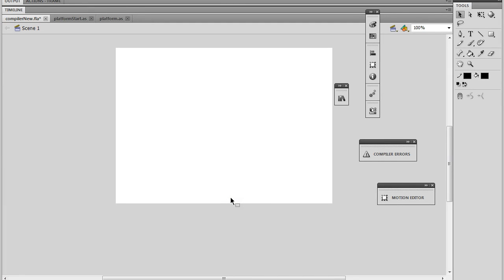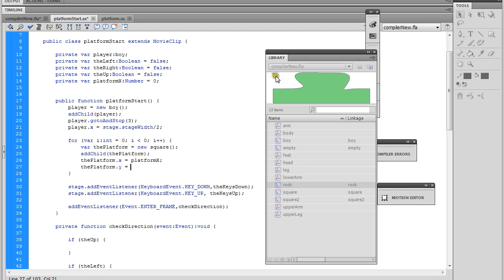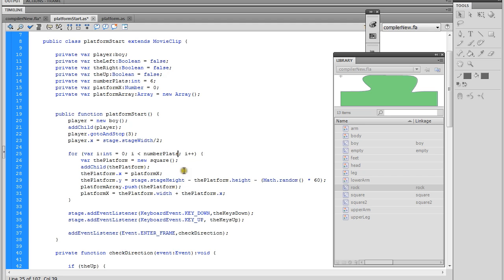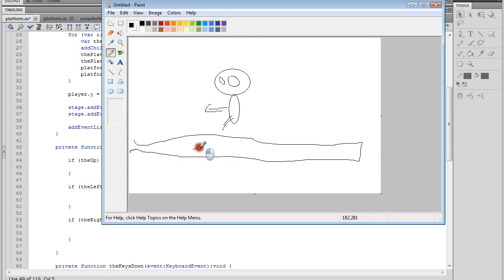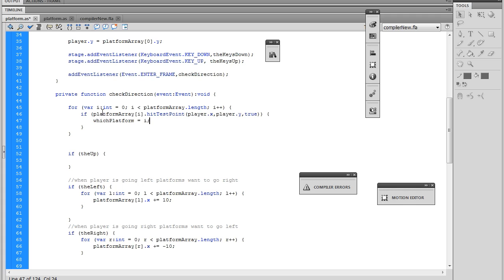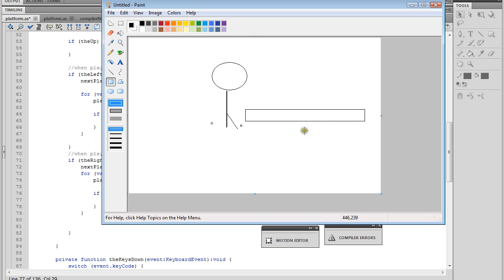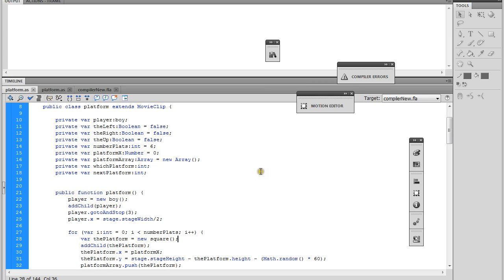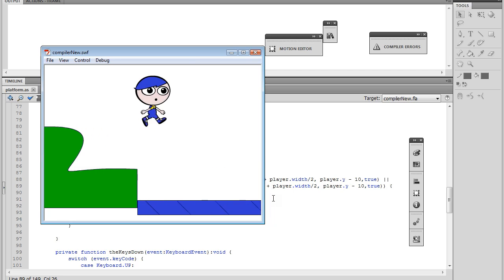Platform Tutorial Part 1